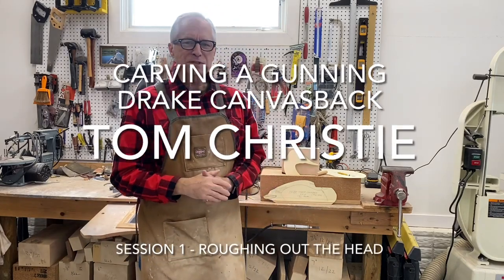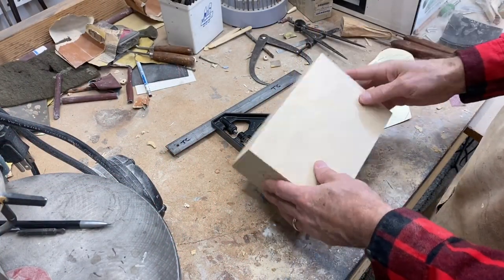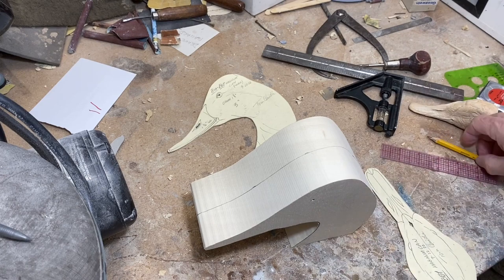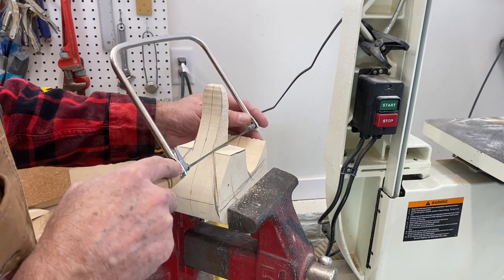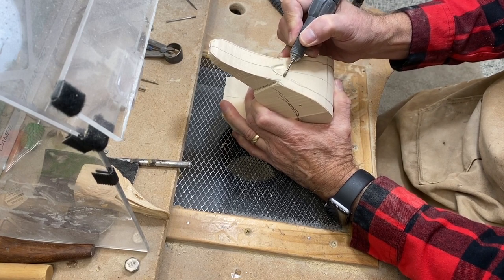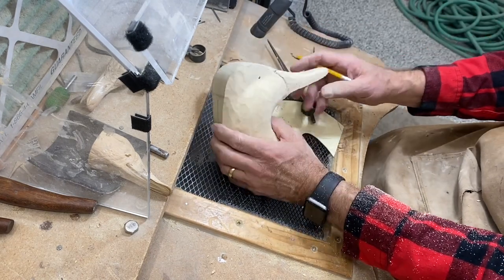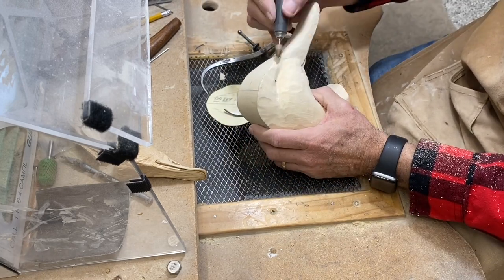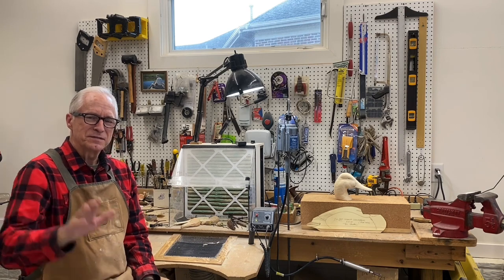Drake Canvasback Gunner Decoy Carving - Session 1 - Roughing Out the Head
In this video Tom begins a new carving series to make a magnum cork-bodied Drake Canvasback gunning-style decoy.  Simplicity and strength will be key and this is a great place for beginning carvers to try their hand at decoy carving.